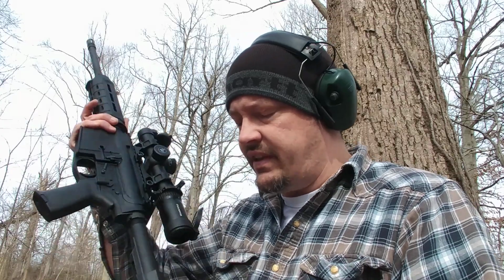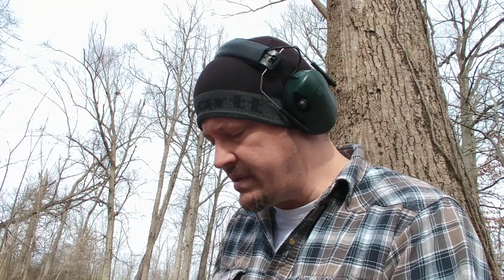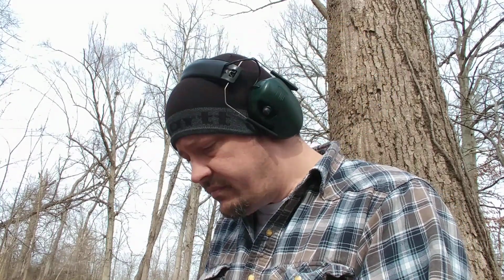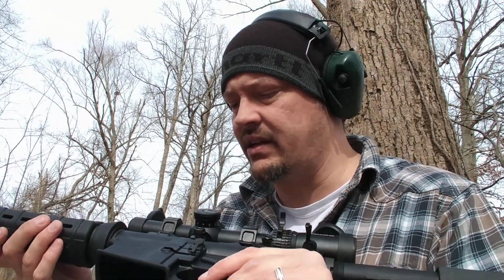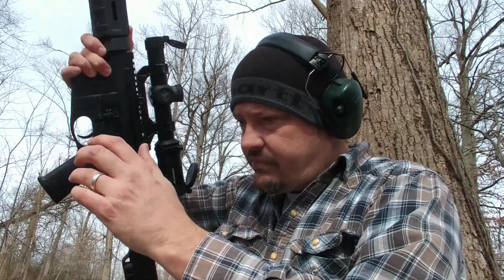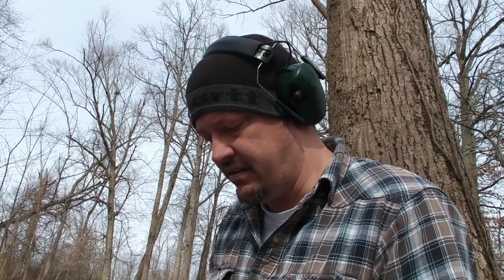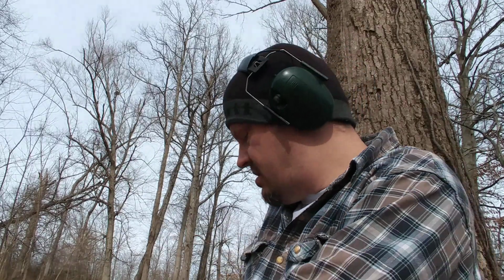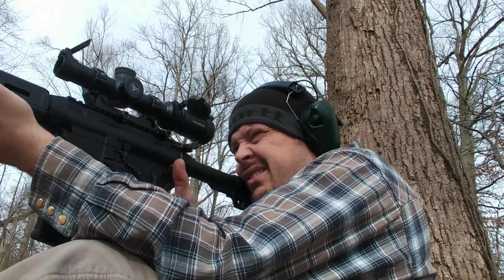DelTon Echo 308 & Swampfox 1-8x.. Long Term Review Intro Part #1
Here we're going to start a long term review of this rifle/optic combo. We have the DelTon Echo chambered in 7.62x51 and the Swampfox Tomahawk 1-8x.  I'm anxious to see how well this Swampfox Tomahawk holds up to the beating its going to get from being mounted atop this AR10 variant. Along with seeing what kind of performance and reliability we're going to see from this Delton Echo rifle!